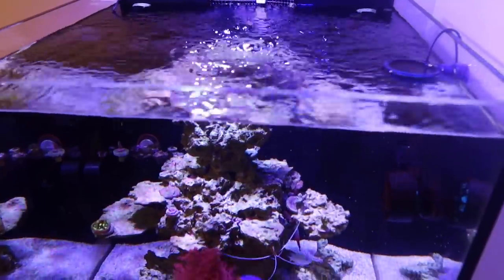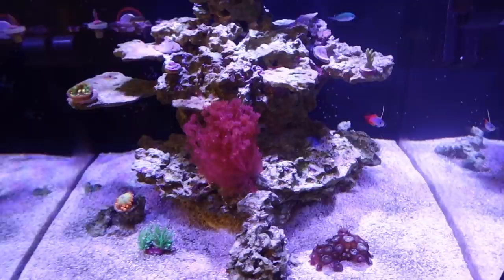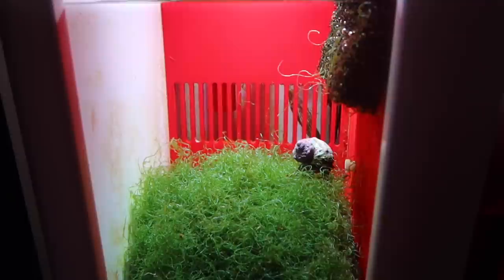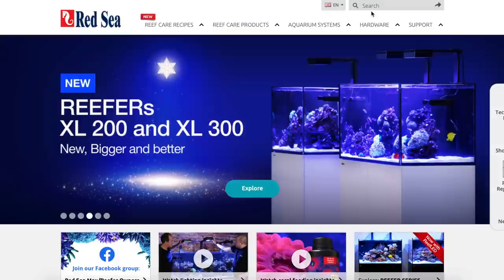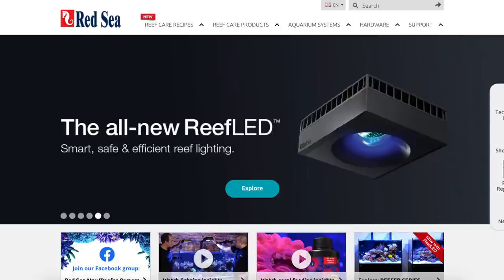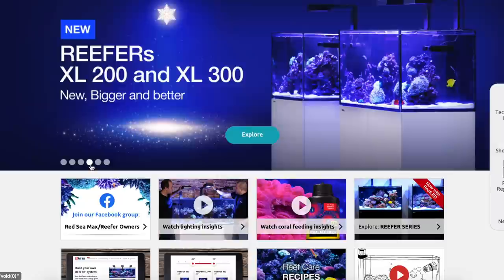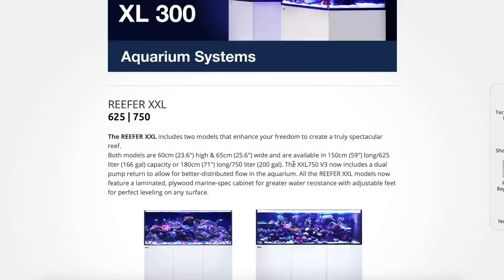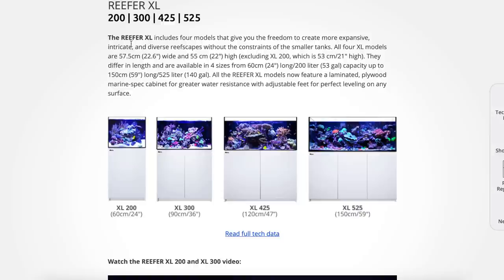New Tank! WaterBox vs Redsea 🤷🏻‍♂️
The time has come to start choosing the new tank. Get ready for an epic adventure.